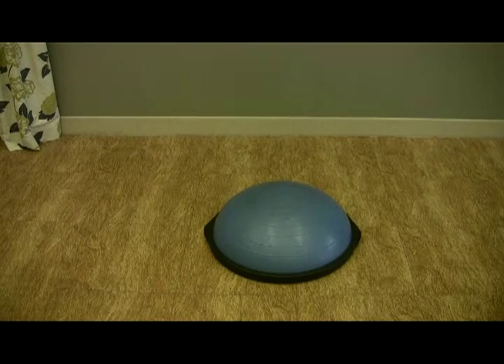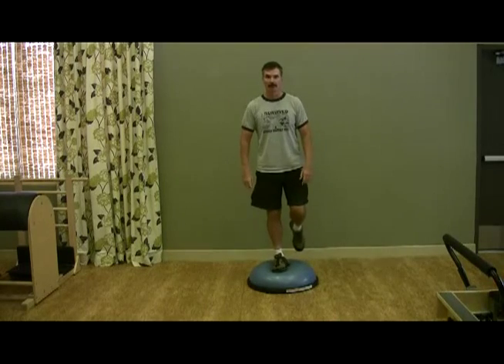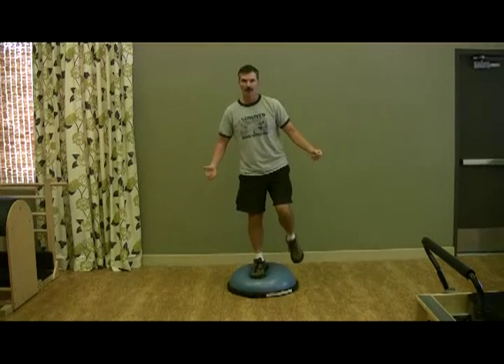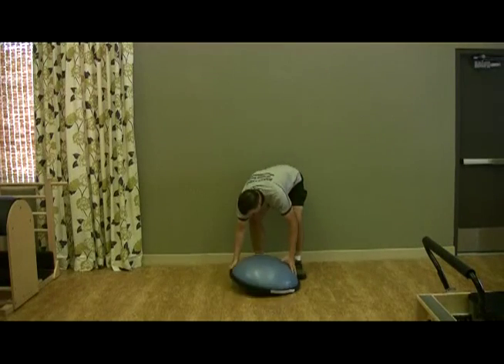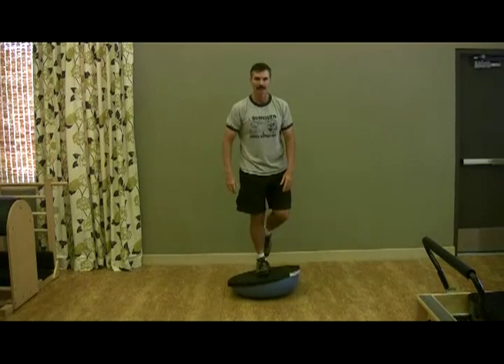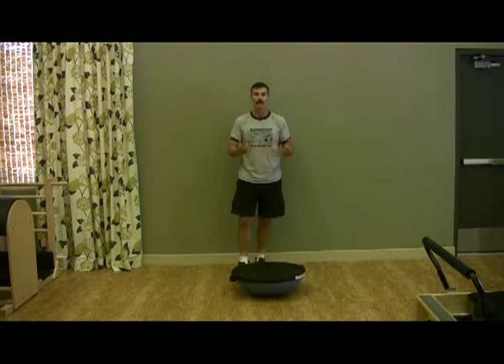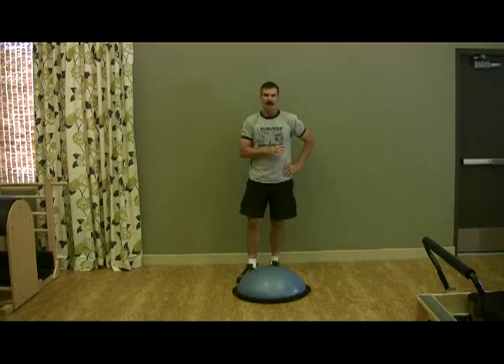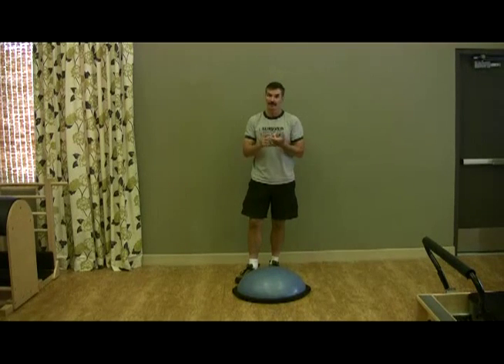How to Improve your balance with a Bosu Ball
- Improve your balance to make you a better hiker. For more hiking tips click on the link above.